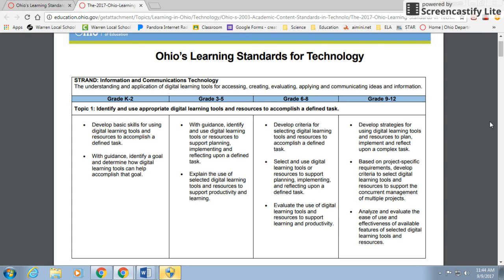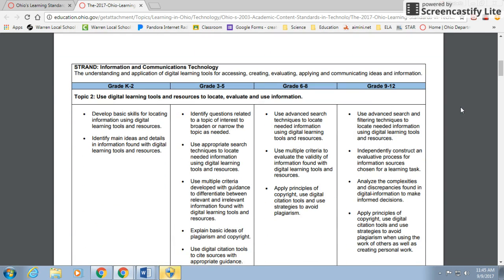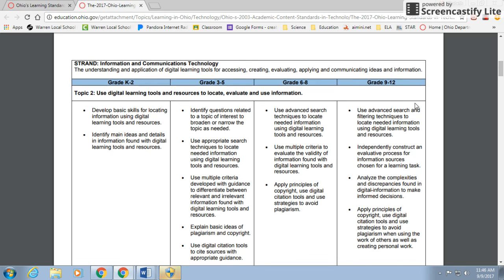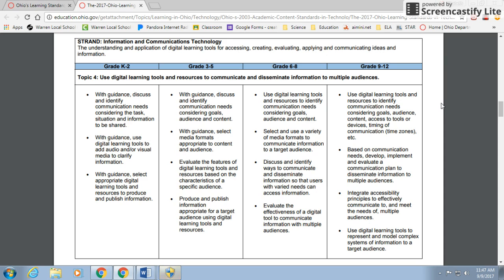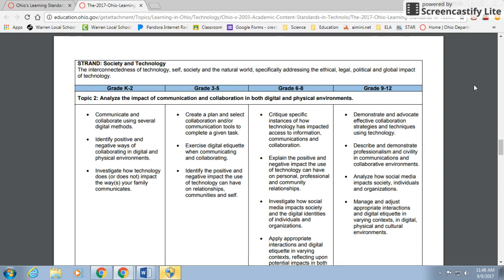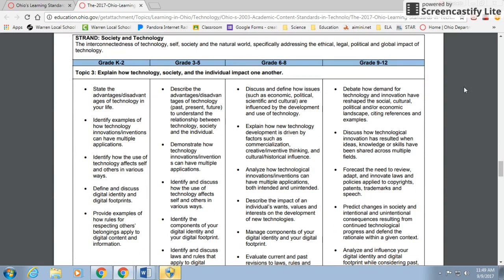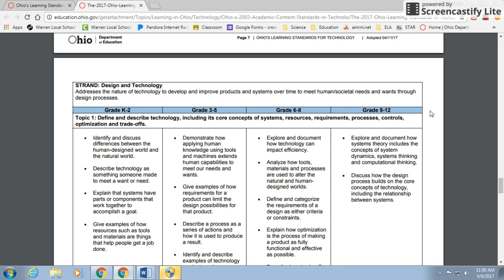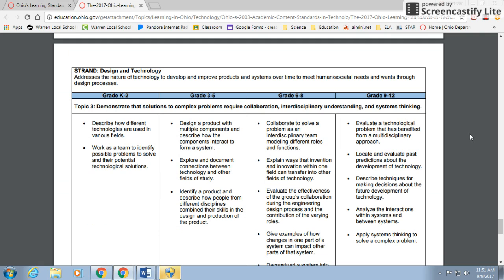Sep 9, 2017 11:53 AM